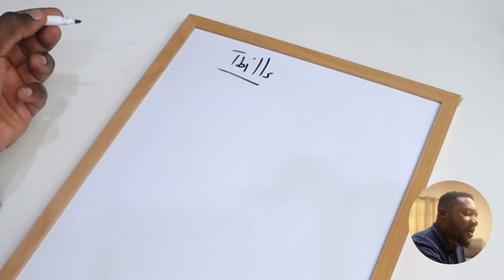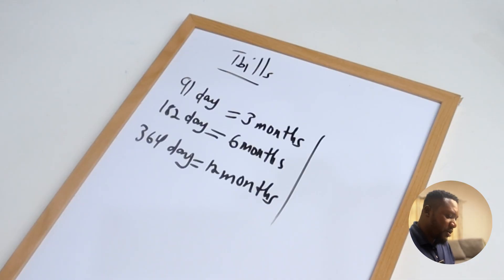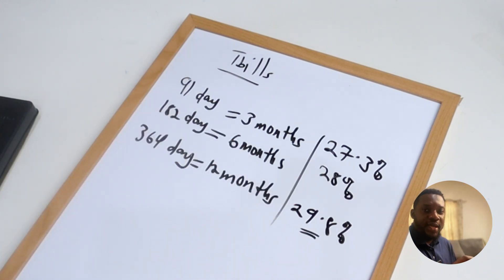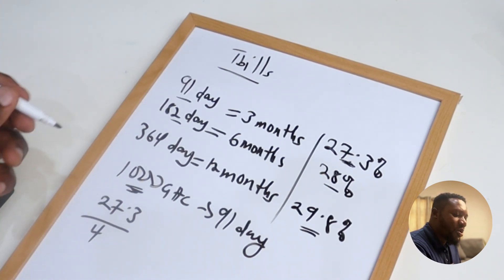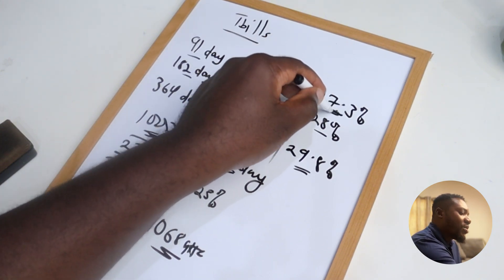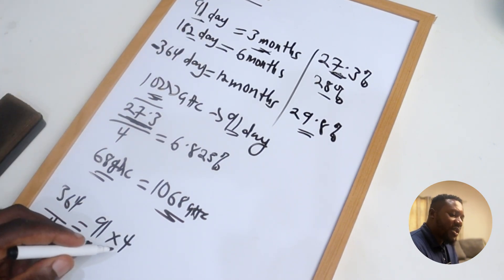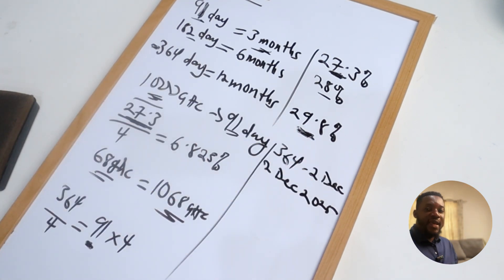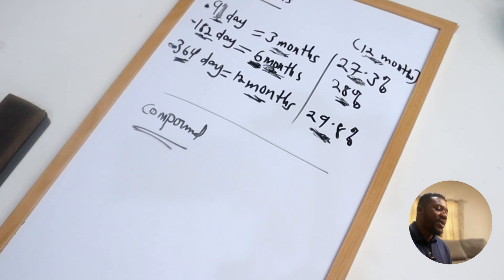How to Calculate TBills Rate (91, 182, 364 Day Bill)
Treasury Bill (TBills) is a government-issued security that enables many people to build passive income by investing their free cash.

In this video, we will look at how to calculate the returns you will get by investing in 91, 182 or 364-day bills.